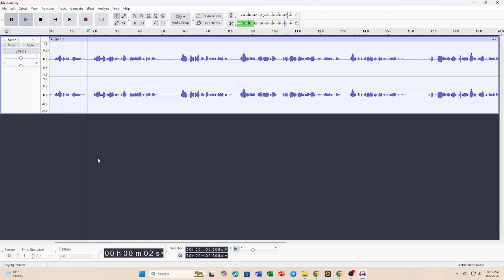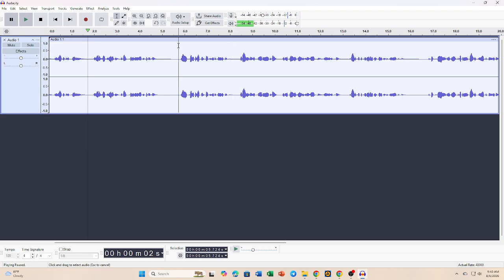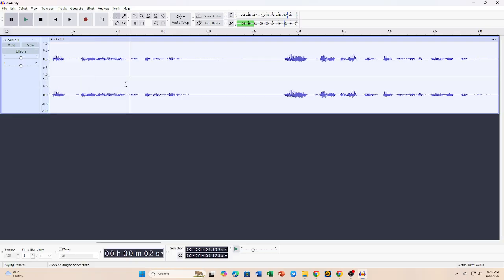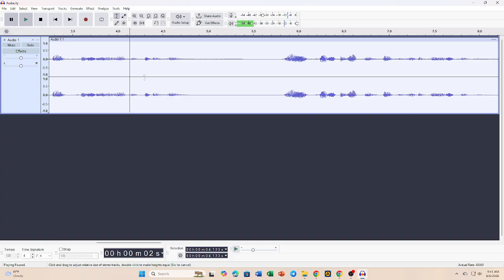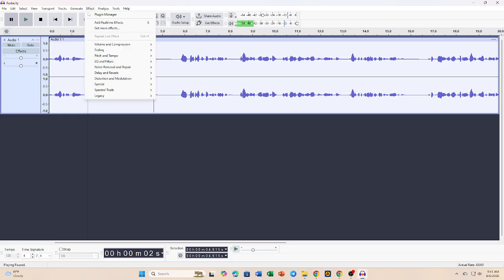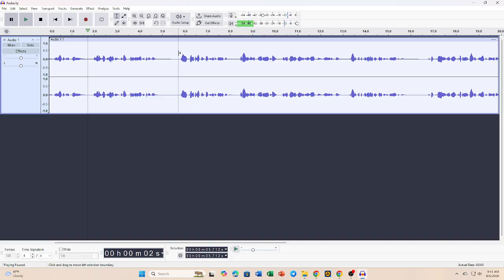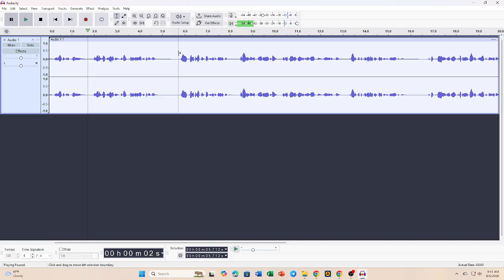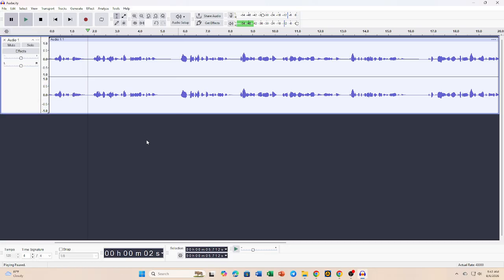How to Edit Audio in Audacity Full Guide 2026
Edit audio in Audacity with this complete 2026 guide. Learn how to cut, trim, split, merge, and enhance audio, apply effects, reduce background noise, adjust volume, and create professional-quality recordings for podcasts, music, voiceovers, and other projects. Follow step-by-step instructions to edit audio efficiently in Audacity in 2026.